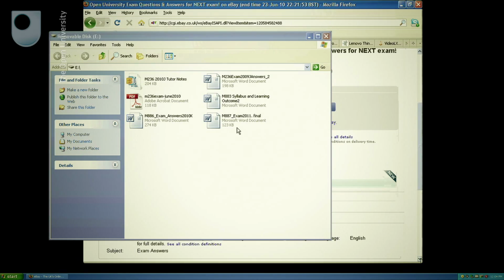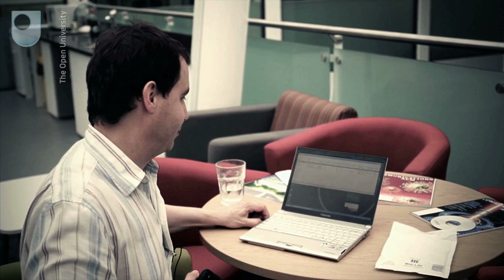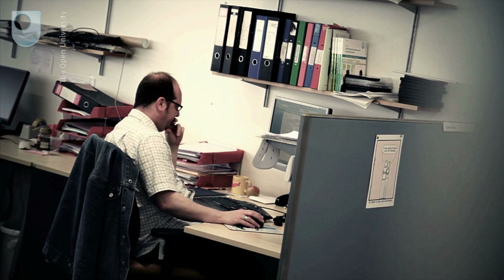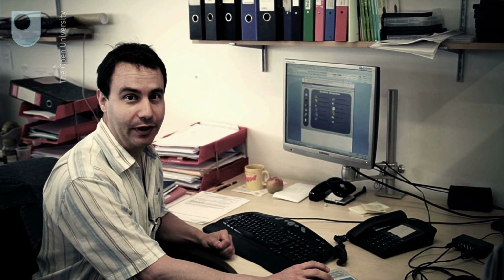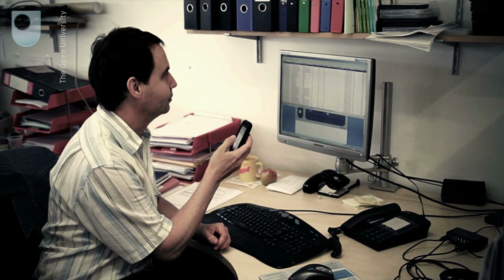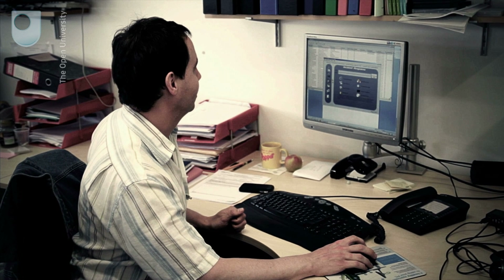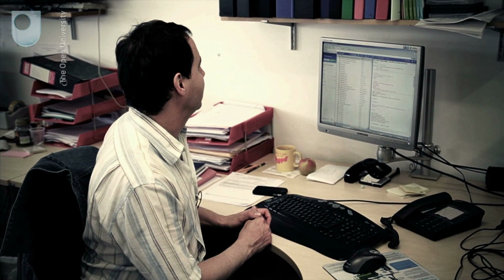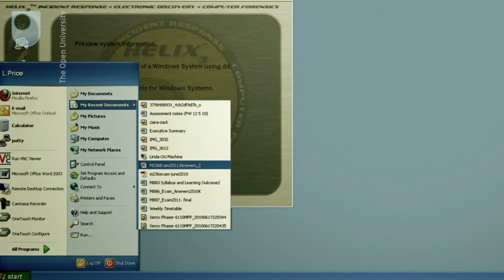M889 - The case of the stolen exams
This video is part of the Open University course, M889 Computer forensics and investigations.

The content featured in this video is entirely fictitious.

This video was recorded using Canon DSLR cameras, 5DmkII and 7D.

Technical Credits:

Scripting       - Blaine Price and Joe Mills
Storyboarding      - Joe Mills and Brendan Aengenheister
Camera Operator     - Joe Mills
Sound recording      - Brendan Aengenheister
Editing and post production  -  Joe Mills